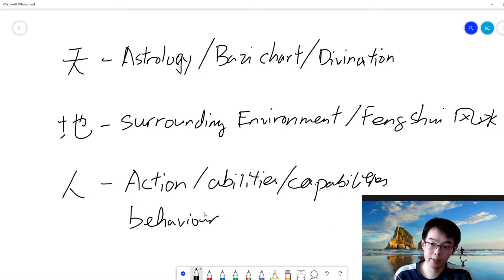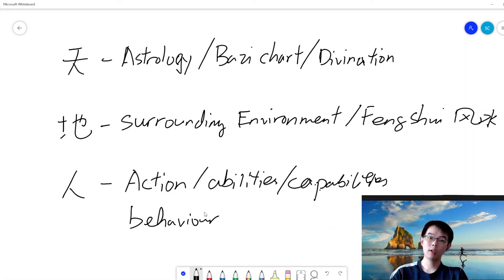Avoid Astrology Reading (Do not go for Bazi chart reading)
You might heard some people warned do not attempt to go for Astrology reading, especially in Chinese Society, we often hard people say avoid going for your Bazi Chart reading as it may somewhat make your future less fortunate. Is it true?

我们时不时会听到别人说没事别去算命，每算一次就意味着会把自己将来的运势越走越差。这是因为上天自有安排，算命就如泄天机。
算命，真的会这样吗？

Personnel Astrology Reading (period of 12 months) : SGD $188
批流年运势 （语言：英/华）：新币 $188
Contact / 联络方式:
WeChat ID: CA_Five_Elements